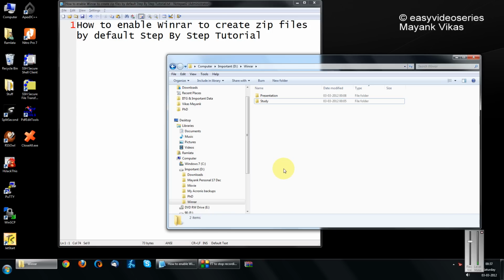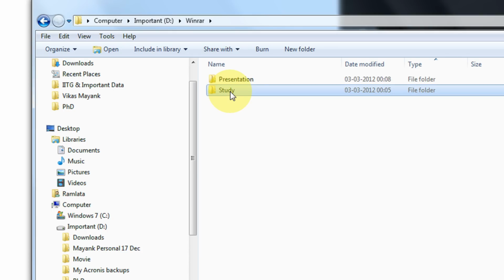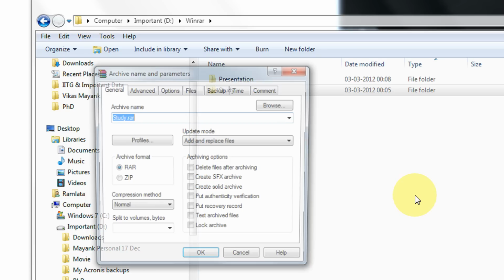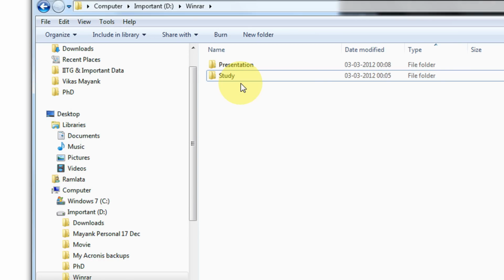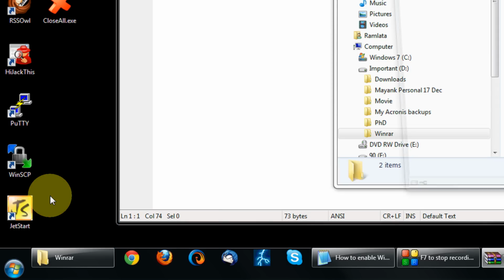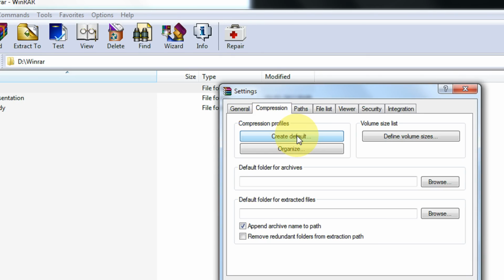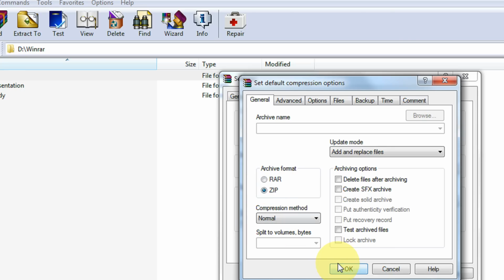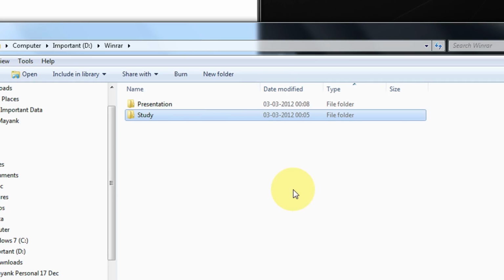How to enable Winrar to create zip files by default Step By Step Tutorial